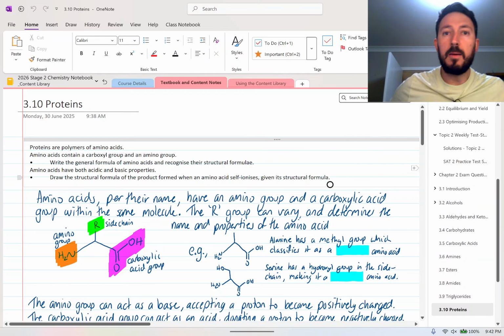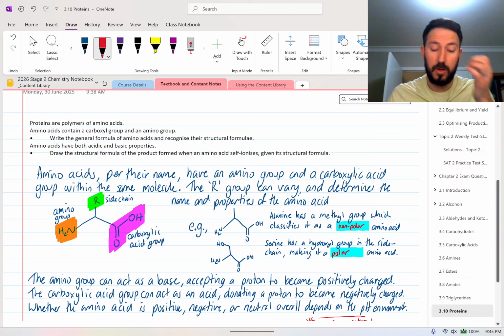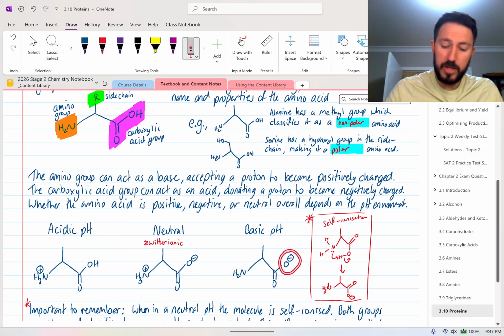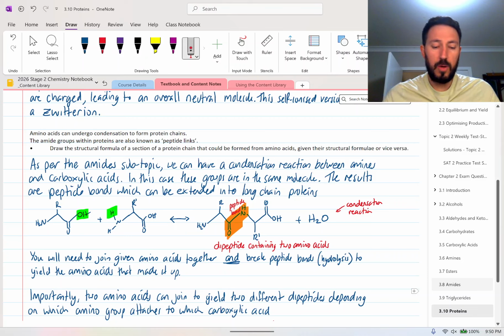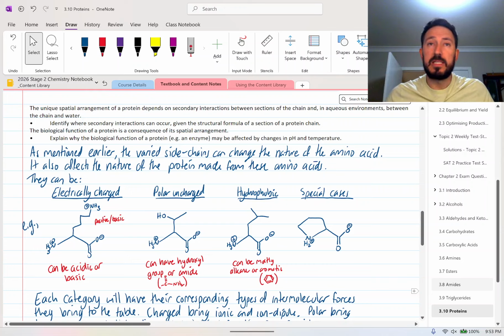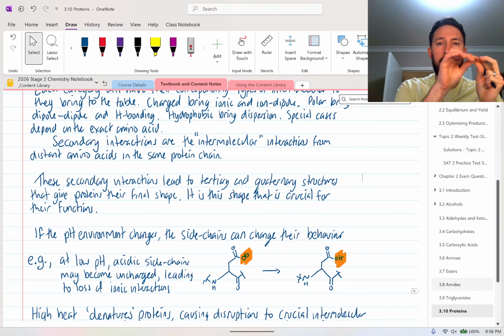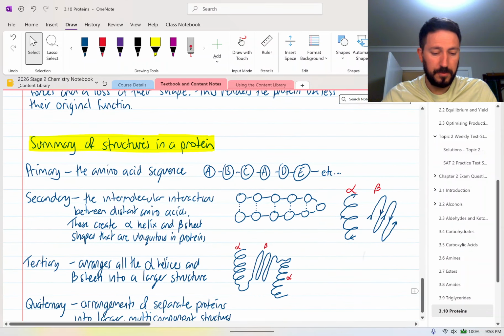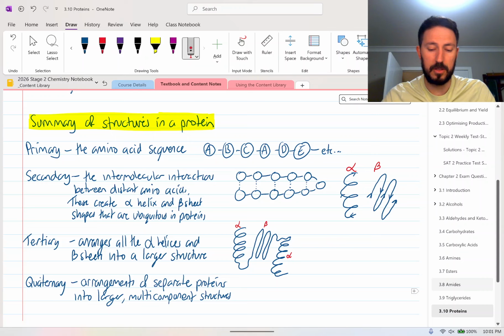3.10 Proteins - SACE Stage 2 Chemistry